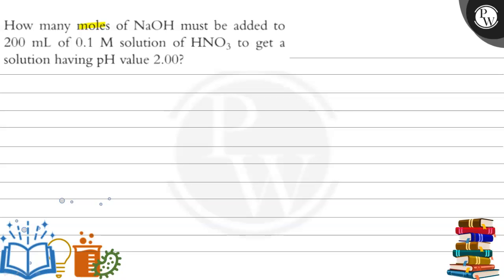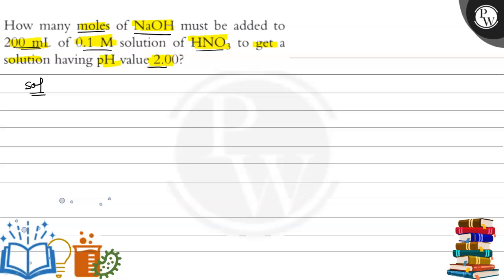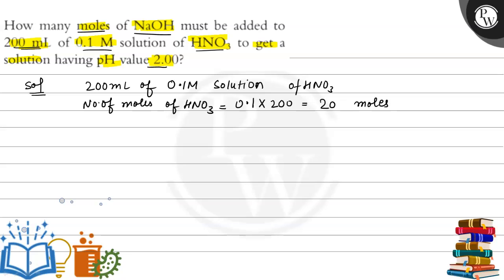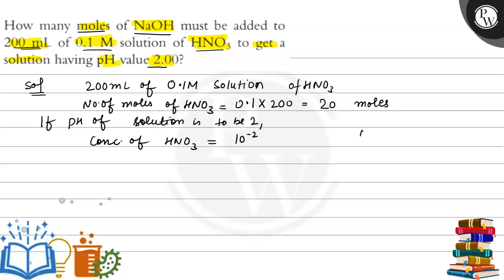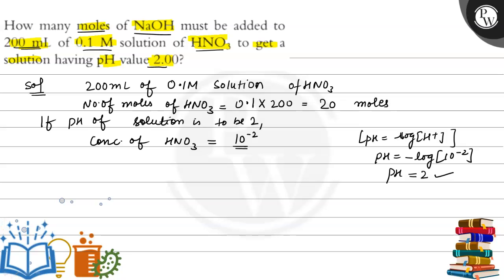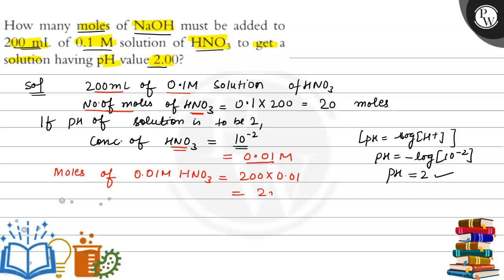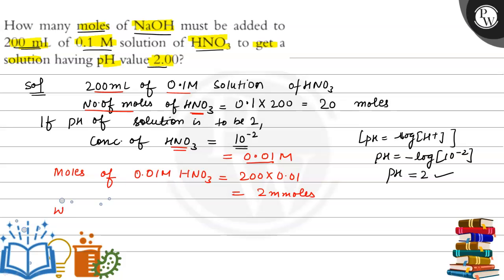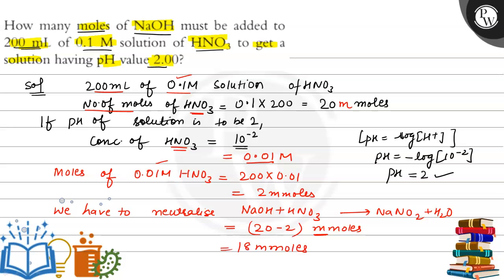How many moles of NaOH must be added to 200 mL of 0.1 M solution of HNO_3 to get a solution havi...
How many moles of NaOH must be added to 200  mL of 0.1 M solution of HNO_3 to get a solution having pH value 2.00 ?
(IV